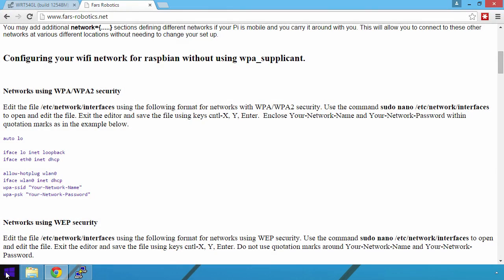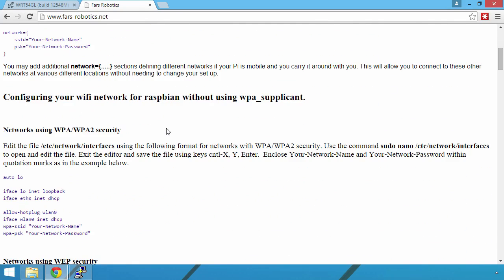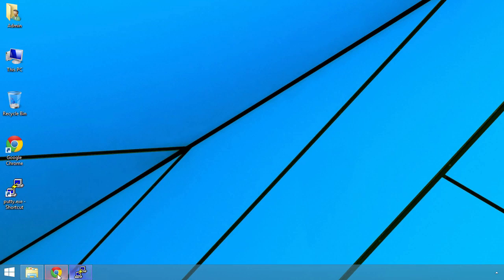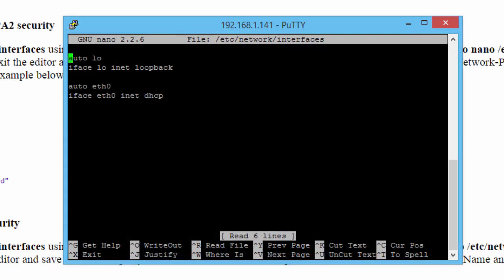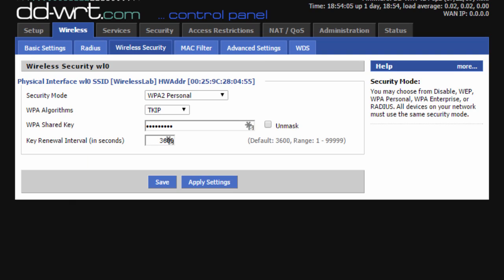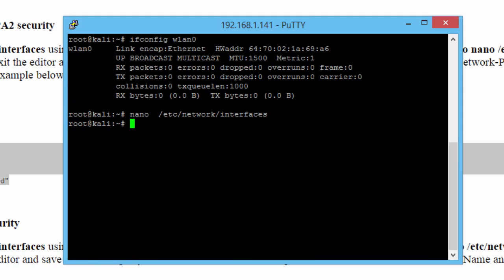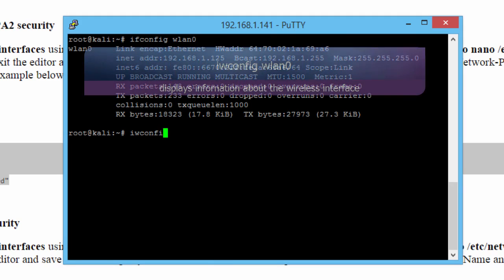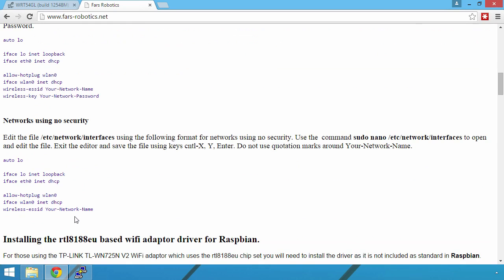Connecting to a WPAWPA2 wireless network | Kali Linux